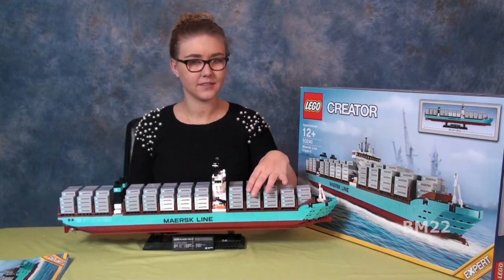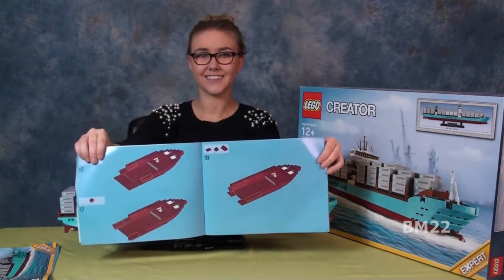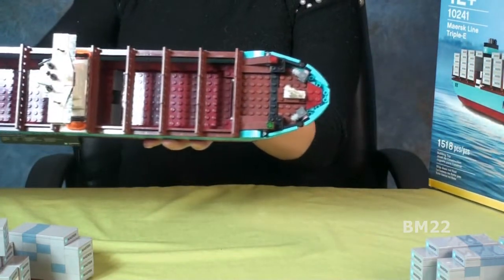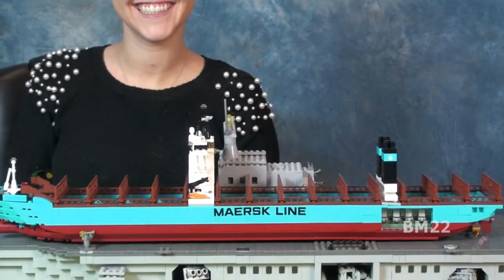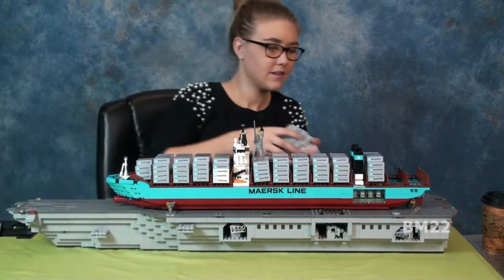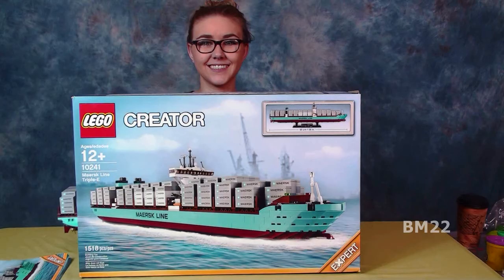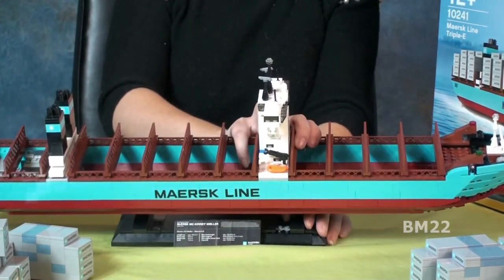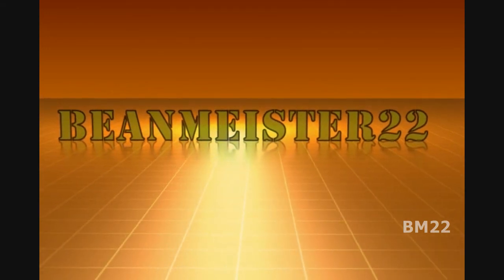LEGO Maersk Container Ship Triple E Brick Set Toy Review